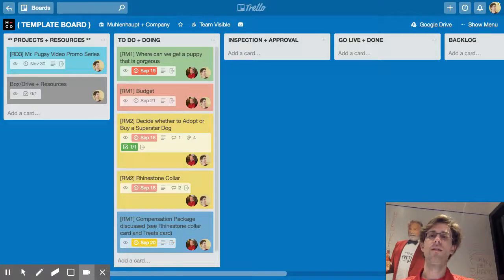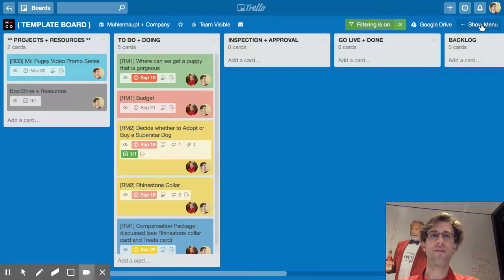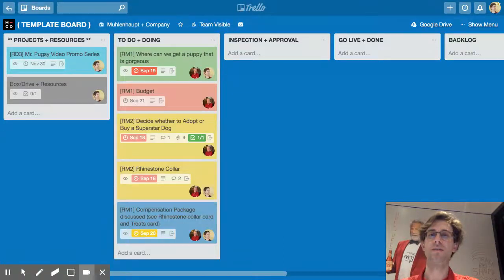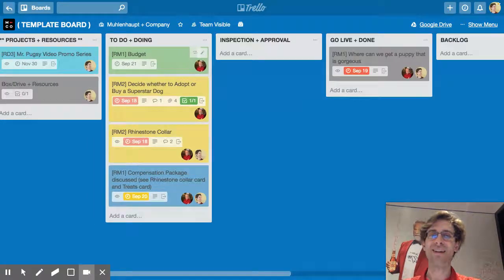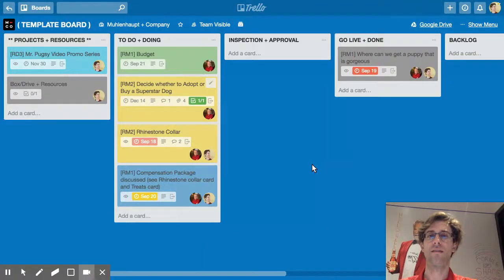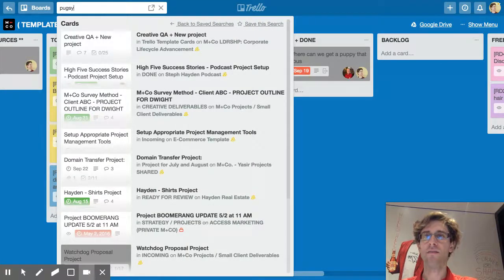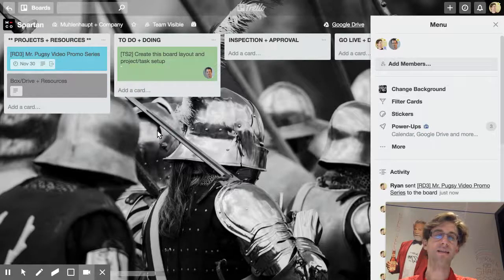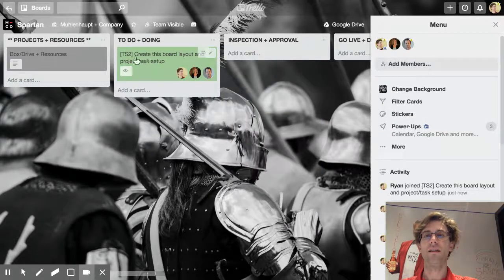Trello #10: Shortcuts Shortcuts Shortcuts! (with Dance Outro)